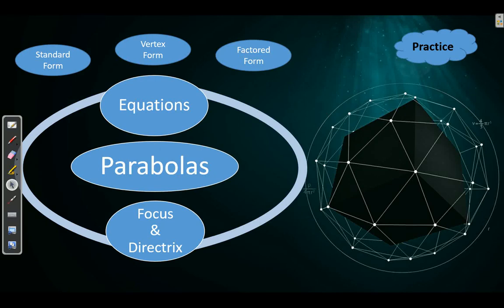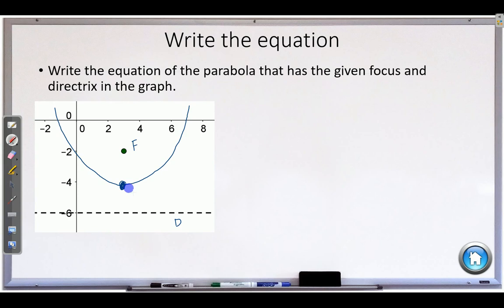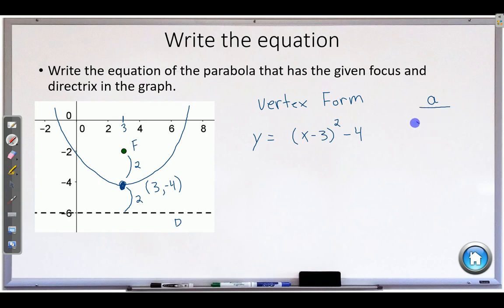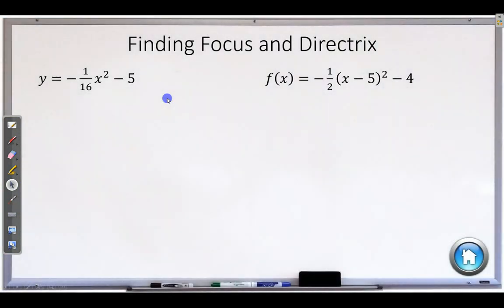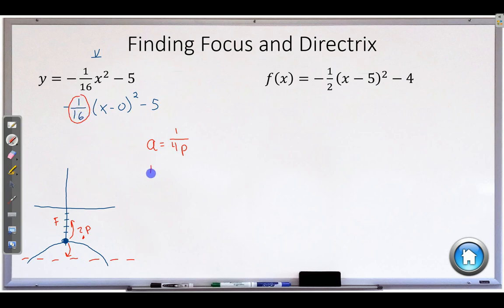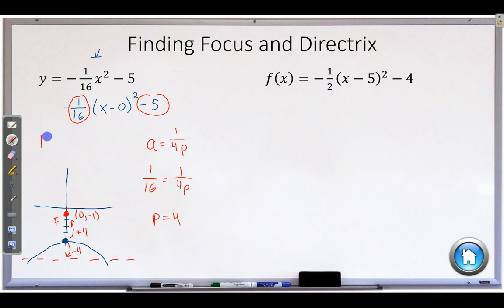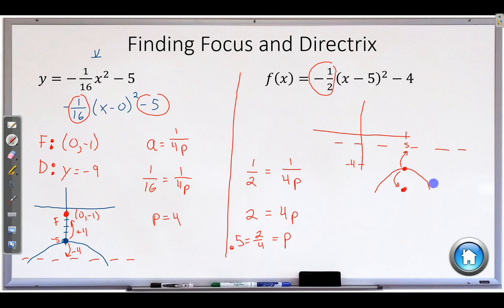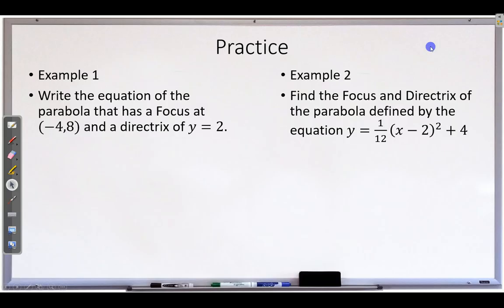V12 Focus and Directrix